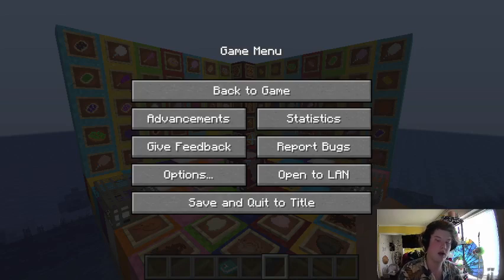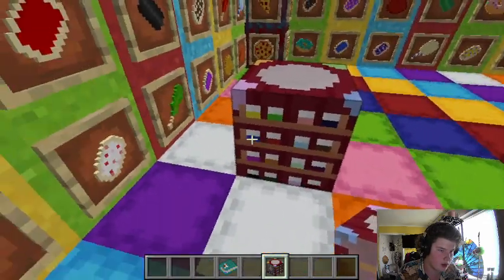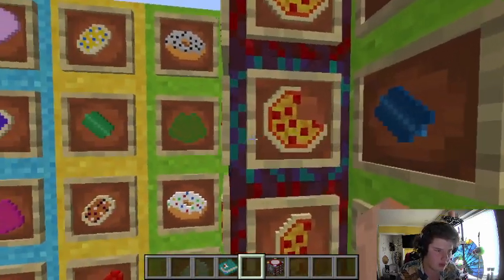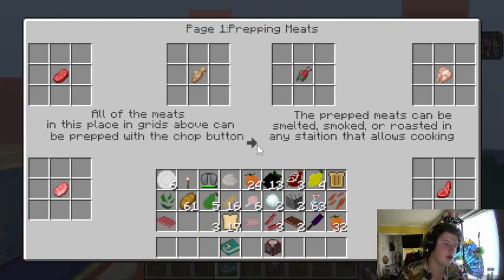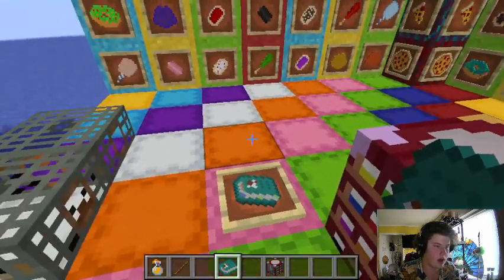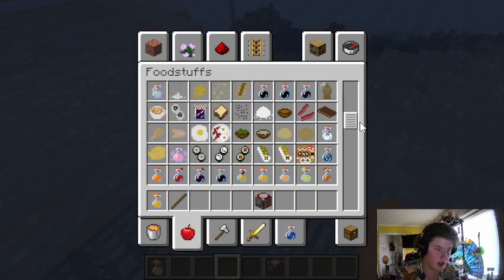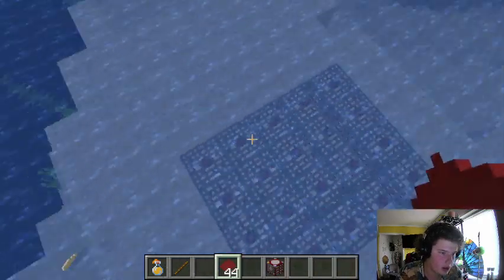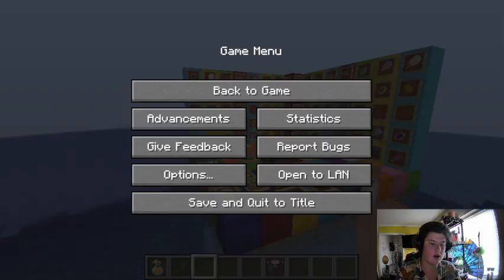Munchies Modifier Dev-Log 2, Decoration station, Crab trap, Cook Book and more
toooootaly ignore the video before BEFORE this one its too graphic